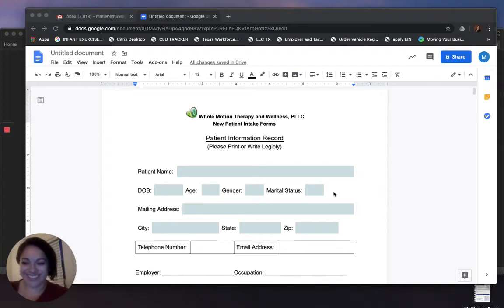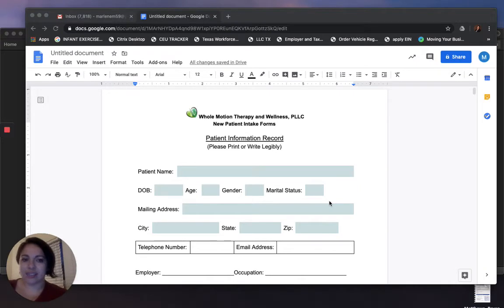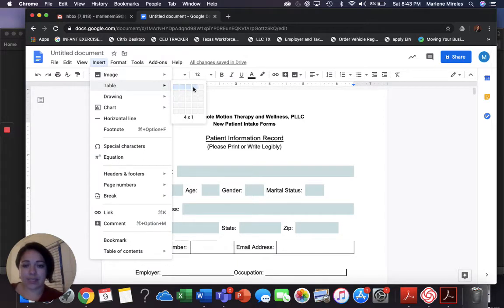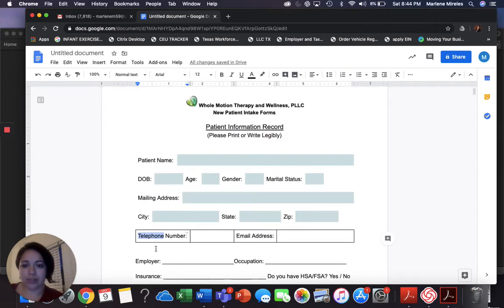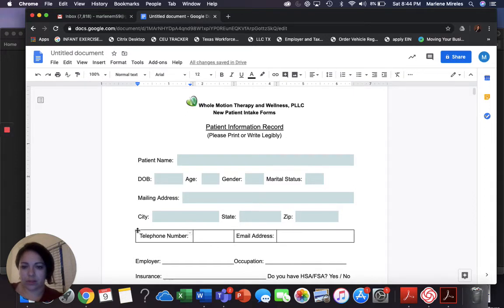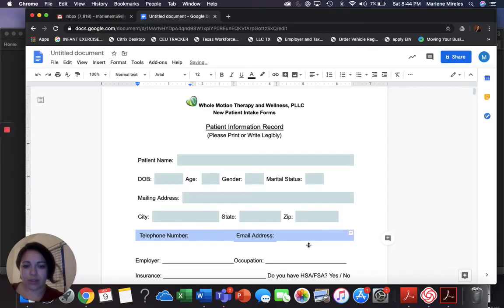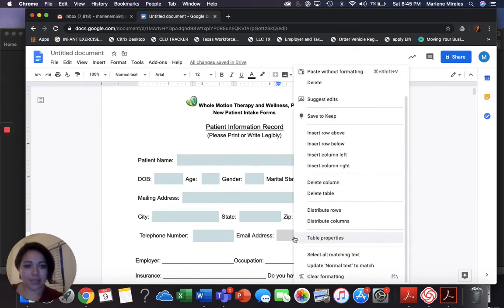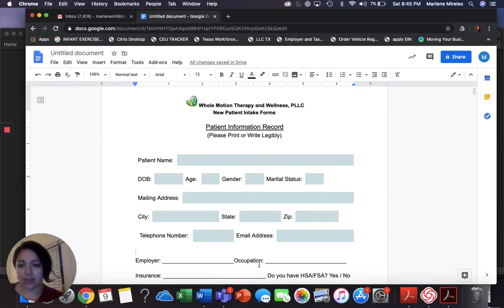USING GOOGLE DOCS TO MAKE YOUR INTAKE FORMS FILLABLE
I AM WORKING ON MAKING MY FORMS FILLABLE TO BE EASIER FOR MY PATIENTS. I DECIDED TO MAKE A VIDEO TO HELP YOU NAVIGATE GOOGLE DOCS TO DO THE SAME, IF YOU HAVEN'T ALREADY. I AM CONFIDENT THIS WILL MAKE MY INTAKE PROCESS EASIER FOR MY PATIENTS. I HOPE THIS HELPS YOU TOO.
-MARLENE PT